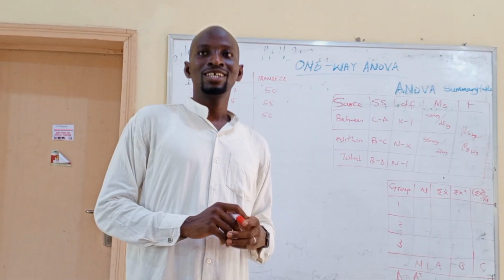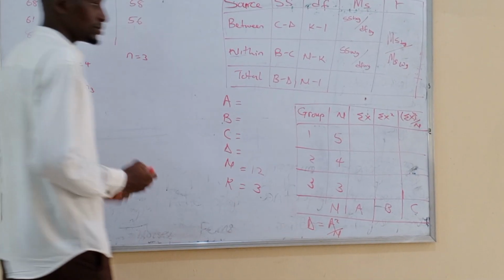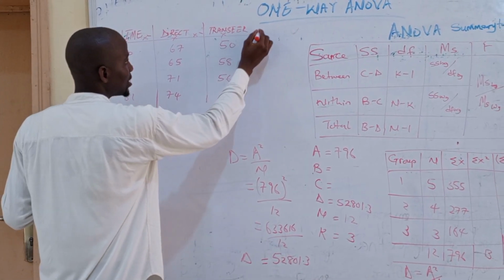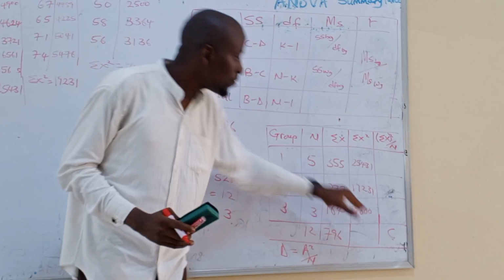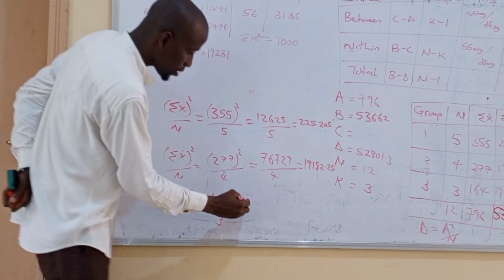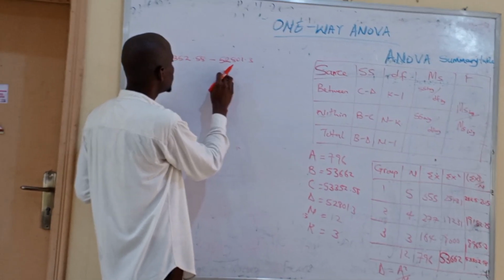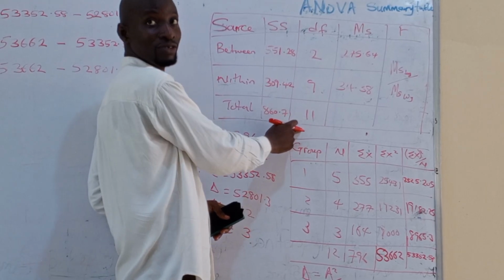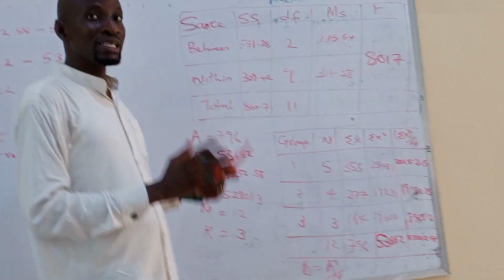ONE WAY ANALYSIS OF VARIANCE (ANOVA)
This video explains the basic steps involved in the computation of F-value for the test of mean difference for a dataset with more than two groups and no moderating variable. It also provides an hint into how to check for the correctness of the computation at the final stage using the ANOVA summary table.